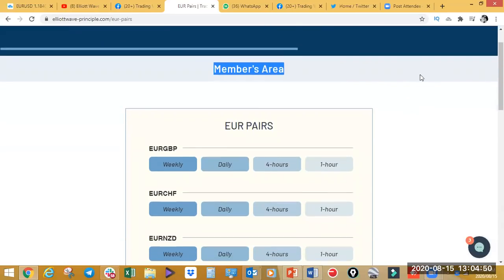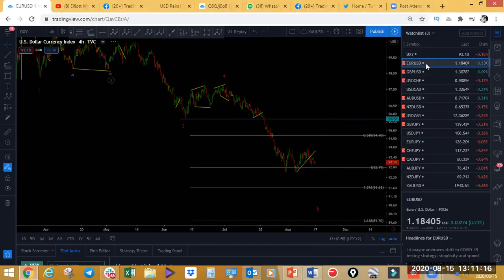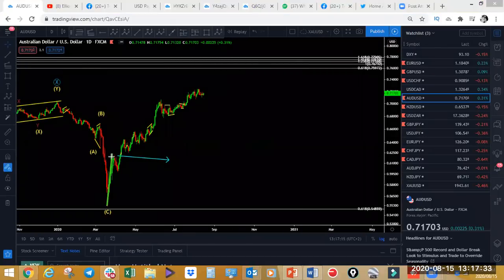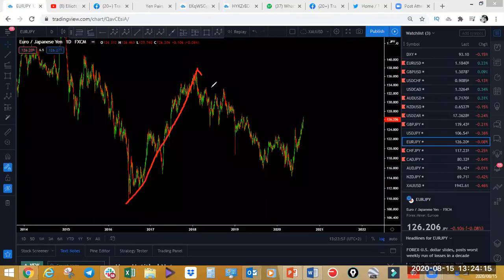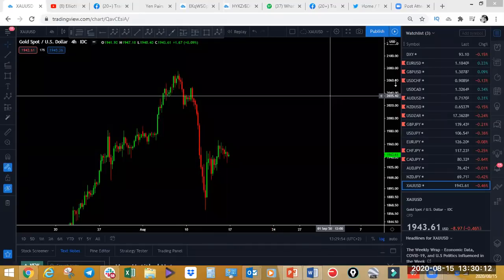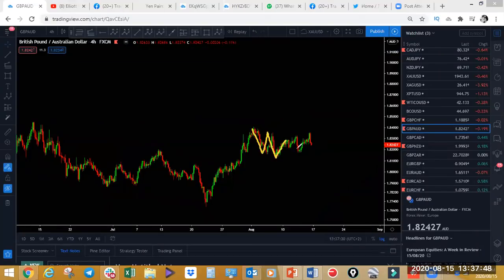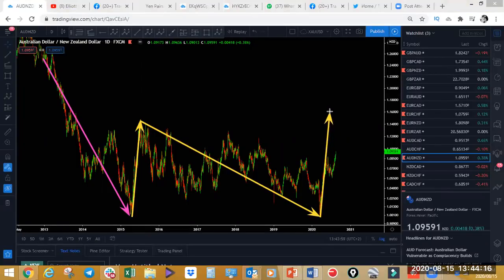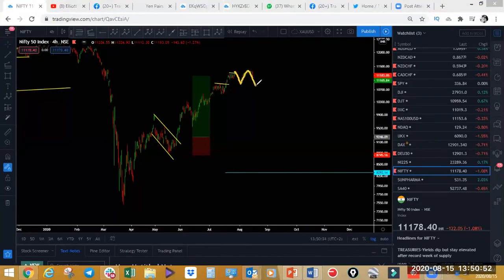Elliott Wave Forex & Cryptocurrency Weekly Outlook 17-21 Aug 2020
Aug 17-21 Forex and Cryptocurrency Market Analysis,

The next course starts on the 5th Oct 2020. The course is available on videos to get started before the live sessions in Oct 2020. Check the 'early bird" specials on our full course

TIME STAMPS

(FC)Forecast
(TR)Trade Recaps

CHFJPY (TR) 04:42
CADJPY (TR) 05:55
AUDCHF (TR) 06:35
USDCAD (FC) 07:06
USDJPY (FC) 07:31
GBPJPY (FC) 07:53
DXY    08:34
EURUSD 09:44
GBPUSD 11:18
USDCHF 12:13
USDCAD 13:43
AUDUSD 15:25
NZDUSD 16:45
USDZAR 17:29
EURZAR 18:14
GBPJPY 19:08
USDJPY 20:05
EURJPY 21:45
CHFJPY 23:35
CADJPY 25:42
AUDJPY 26:35
NZDJPY 27:29
XAUUSD 28:12
XAGUSD 30:15
XPTUSD 31:57
BCOUSD 32:19
GBPCHF 33:08
GBPAUD 34:10
GBPCAD 34:49
GBPNZD 36:21
GBPZAR 36:50
EURGBP 37:04
EURAUD 37:43
EURCAD 38:20
EURCHF 38:56
EURNZD 39:32
AUDCAD 39:59
AUDCHF 40:24
AUDNZD 41:05
NZDCAD 42:33
NZDCHF 43:18
CADCHF 43:58
S&P500 44:15
DJI    45:14
NASDAQ 45:31
UK100  45:55
DAX    47:38
NIKKIE 47:54
NIFTY  48:19